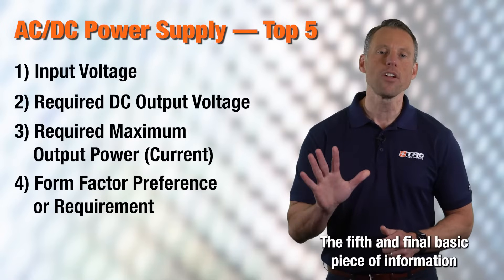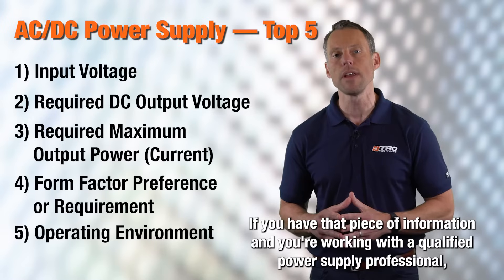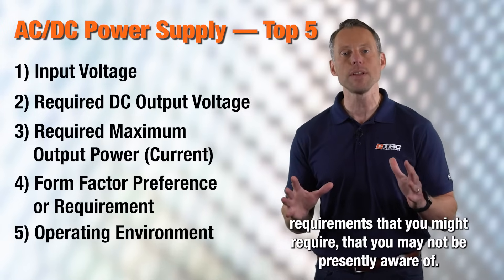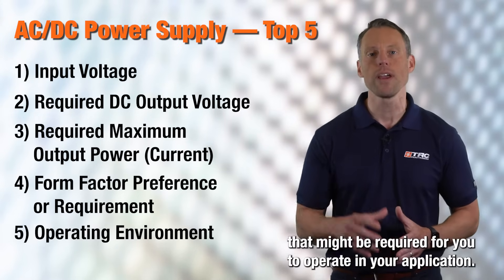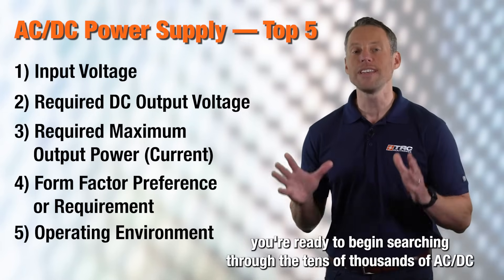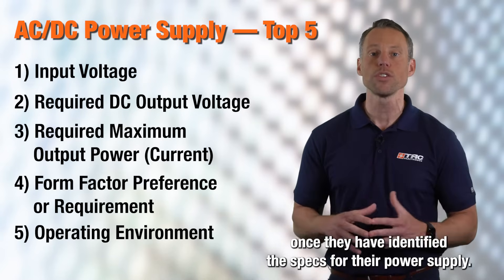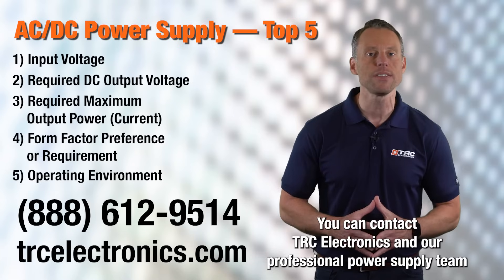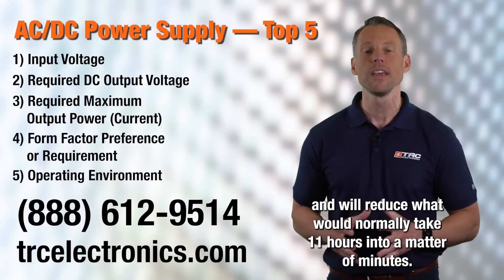Top 5 Considerations When Selecting an AC DC Power Supply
Isn't it frustrating when you select an AC/DC power supply for a new project and you learn well into the design that it is not the correct model that meets your specs?

The top five factors you should consider when selecting an AC/DC Power supply are:

Introduction: 0:00
Input Voltage 0:15
Required DC output voltage 0:44
Required maximum output power 1:03
Form factor preference or requirement 1:26
Operating environment 2:21

It's critical that you select the newest available model from a power supply manufacturer. Newer models are cost-optimized so you're getting the specifications you need at a lower price point than older models. When you select an older model, you may be faced with major sourcing and procurement issues during production.

We know that selecting an AC/DC power supply can be challenging, so work with our team at TRC Electronics! We'll ensure you select the right power supply for your application the first time!